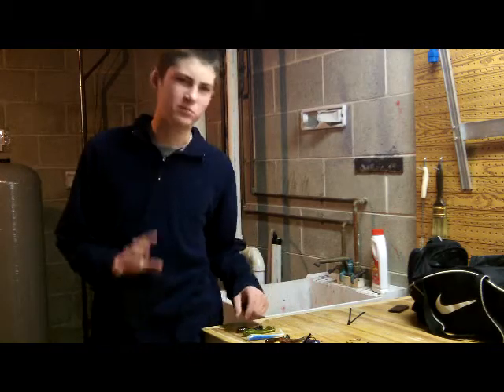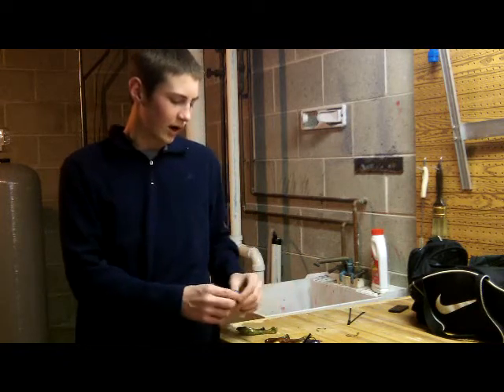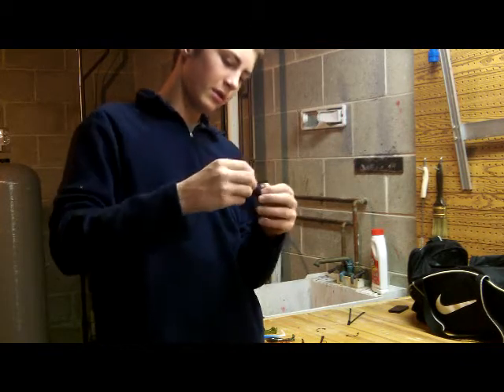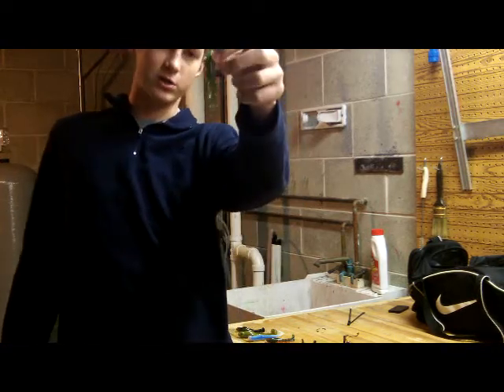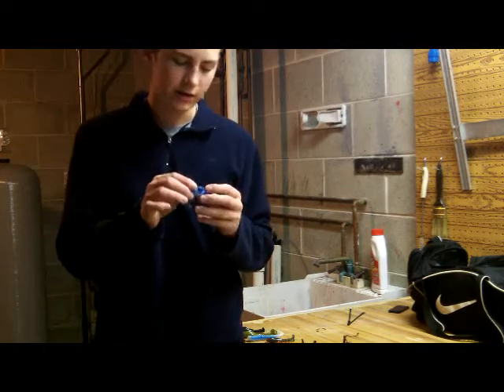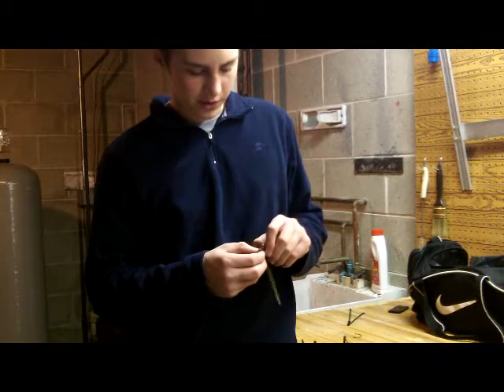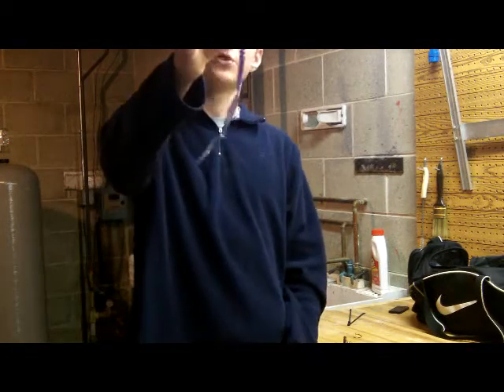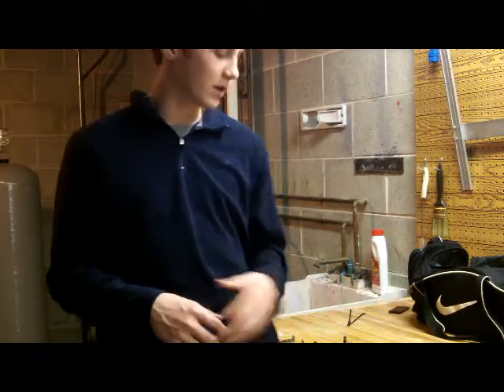Vinnerbaits Styles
different types of soft plastics from vinnerbaits